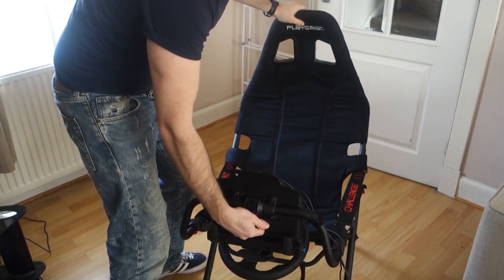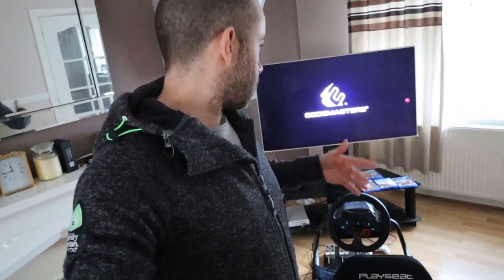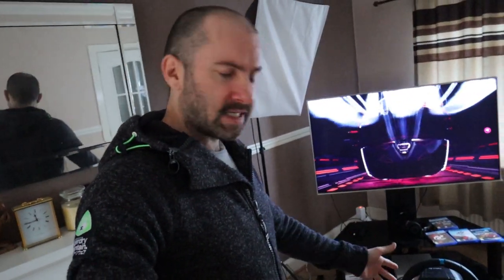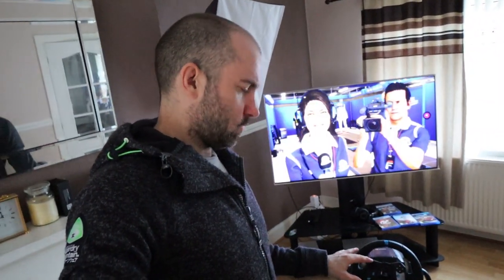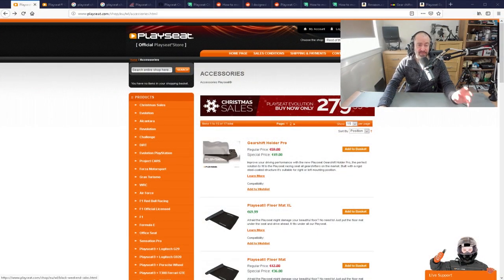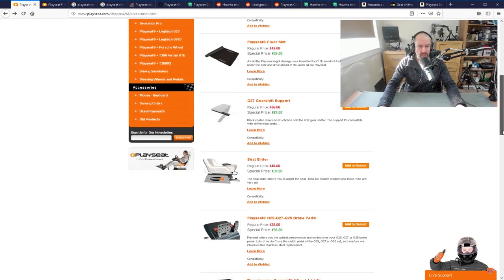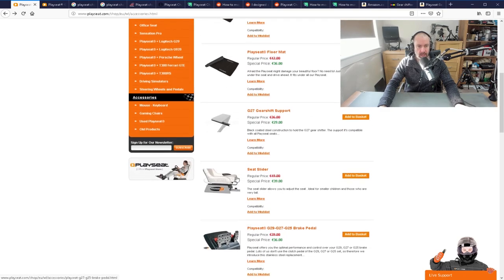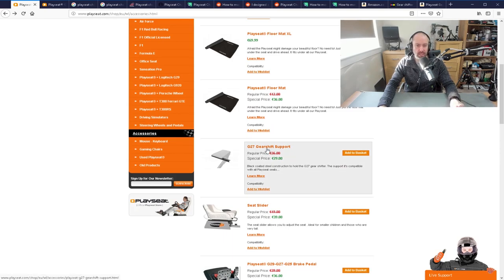Playseat Challenge Gear Shifter Mod Solutions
I have had the Playseat Challenge for a year. I absolutely love this driving chair, however it unfortunately does not come with any mount to position your gear shifter.

In this video I look at the solutions available to you if you want to use gears with the chair.

Amazon USA
Amazon UK

Logitech G29 Driving Force Racing Wheel and Pedals
Amazon USA
Amazon UK

Logitech Gaming Driving Force Shifter:
Amazon USA
Amazon UK

Playseat Gearshift Support (Amazon UK)

CICMOD Universal Motorcycle Handlebar Mirror Mount 10mm 7/8" Black Aluminum Clamp

Gear shifter mount Kit to fix Logitech to Playseat Challenge (G29 G920) Carbon (Pre-Made Solution from Italian eBay Seller)

Kevin